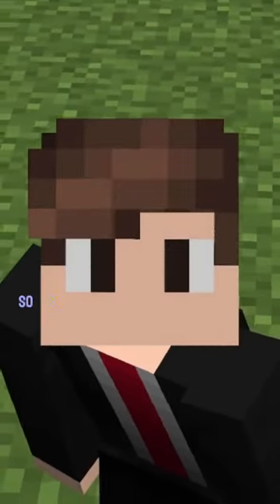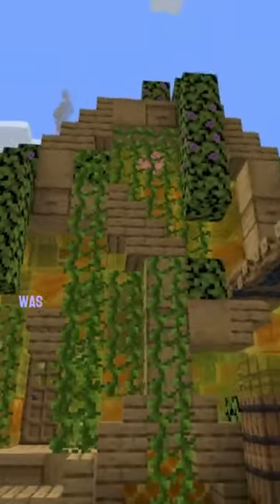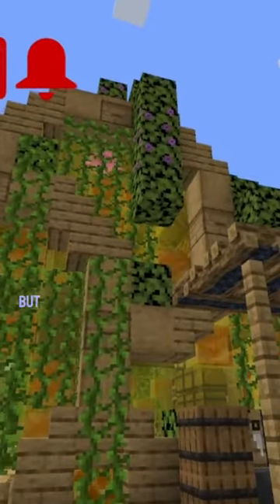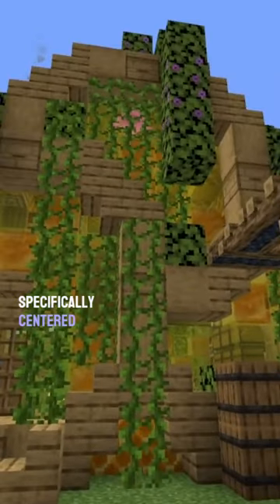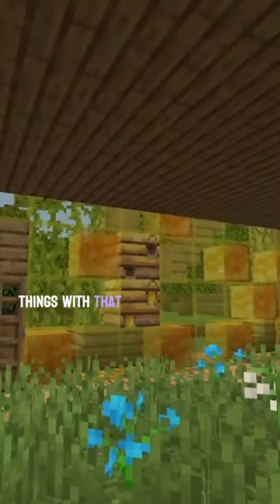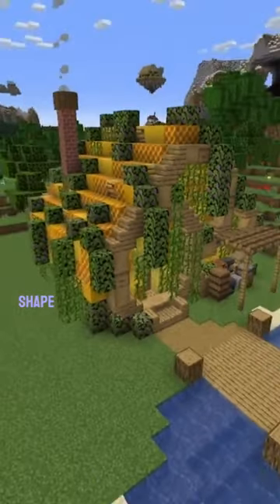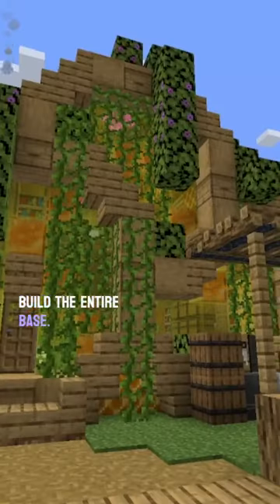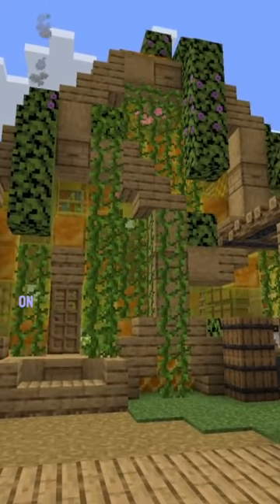I built a Honeycomb House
I built a Honeycomb House | Minecraft Build Tutorial | 1.19 Starter House

Today I show you how to build a Honeycomb House in Minecraft! I Built this Bee Themed Starter Base in Minecraft.

Affilliate Links:
My Monitors
Monitor Mounts